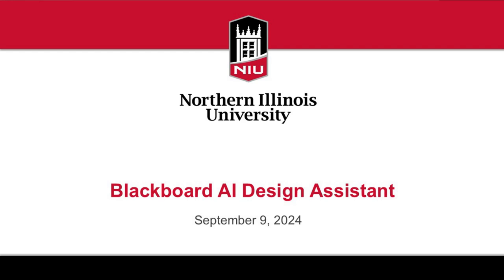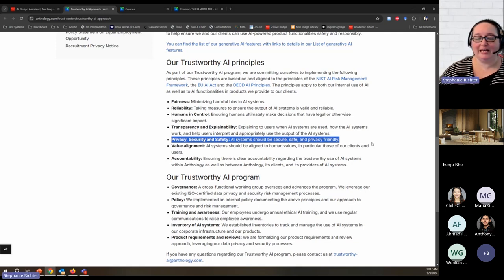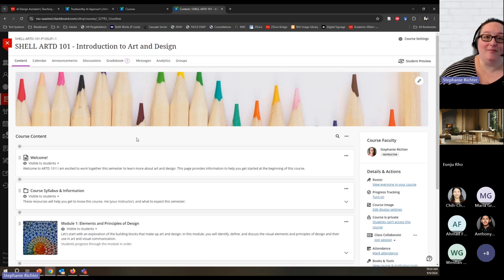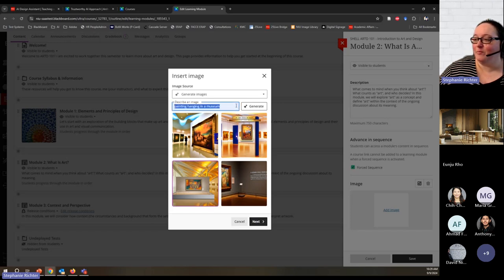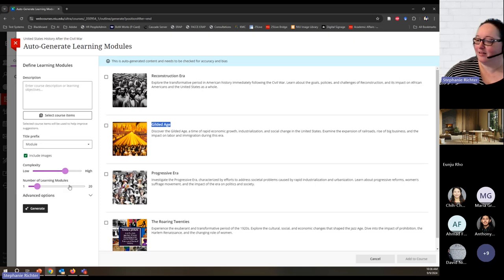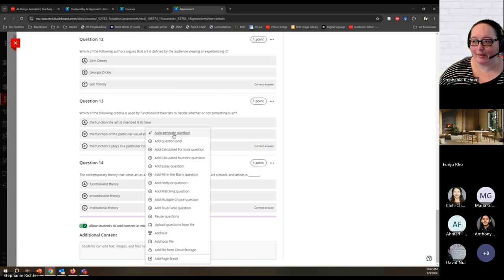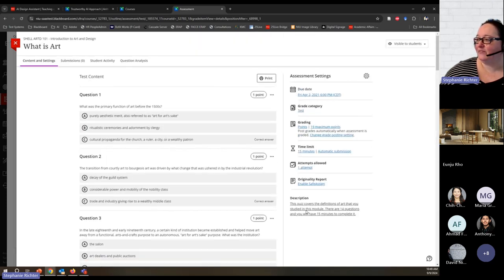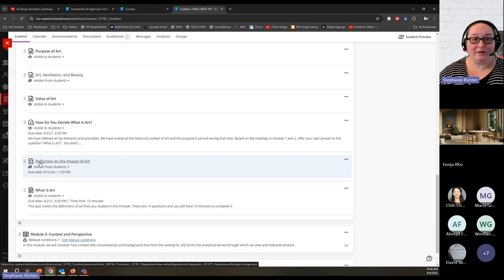Blackboard AI Design Assistant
The Blackboard AI Design Assistant is an intuitive and efficient tool that gives you a head start on some of the more time-consuming aspects of building a course in Blackboard, while keeping you in control. In this workshop recorded on September 9, we demonstrated how to use the AI Design Assistant to generate images, build modules, suggest assessment prompts, write test questions, and create rubrics based on the content of your course and context you provide.